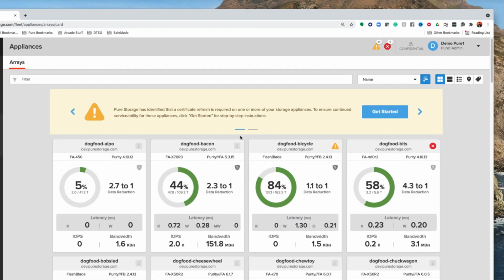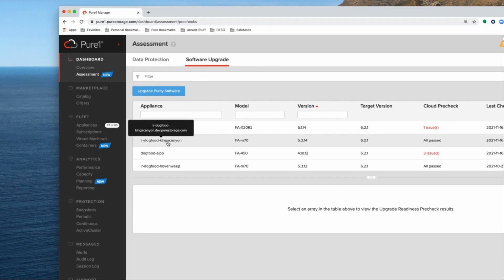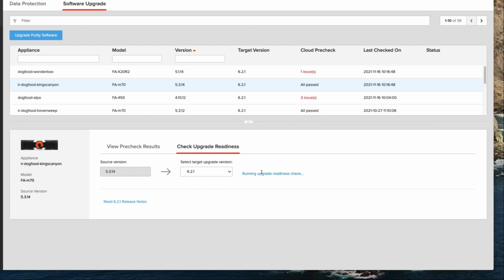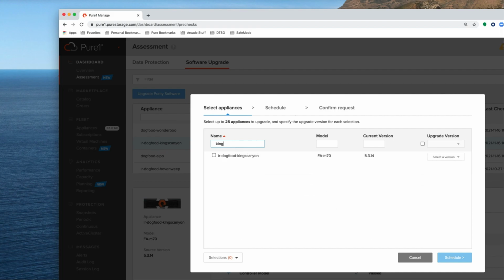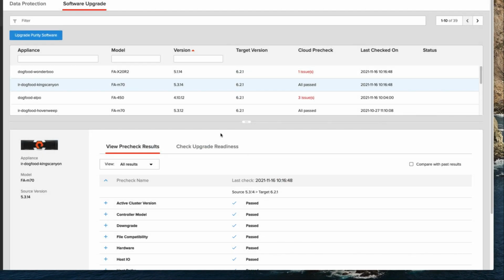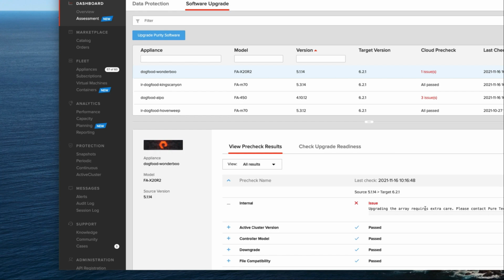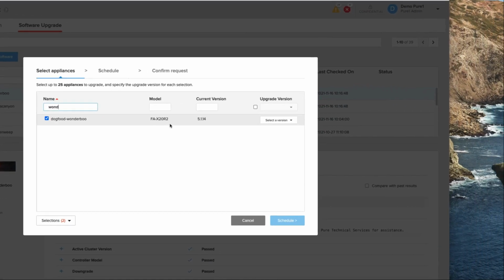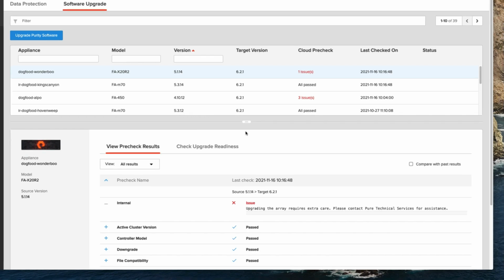Are you ready for your next storage upgrade?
In this episode, we discuss and demo a brand new feature in Pure1 that will better prepare you for your next storage upgrade!

Pure1 transforms complex enterprise storage infrastructures into simple self-managed environments. With its comprehensive suite of features, Pure1 lets you effortlessly monitor, analyze, plan, and manage enterprise storage across hybrid clouds.